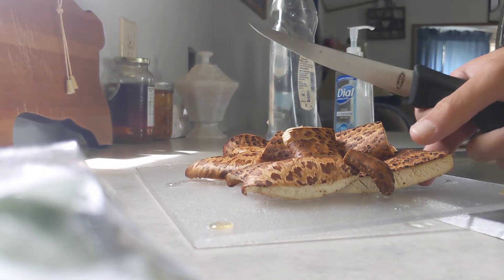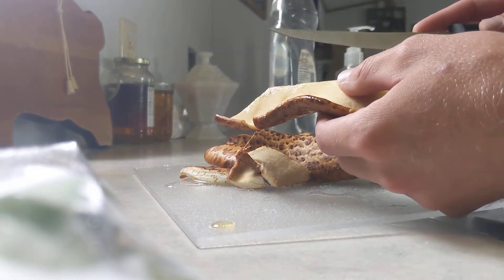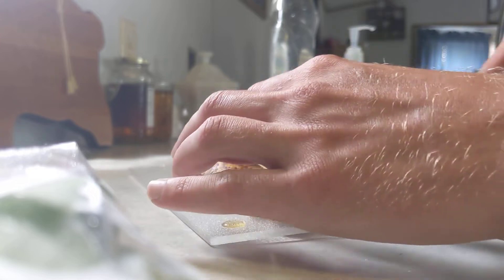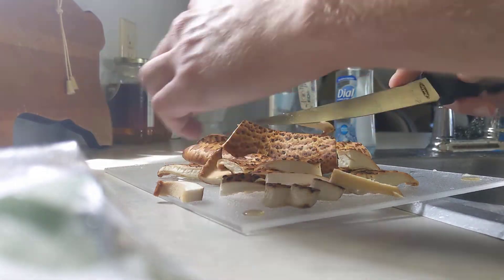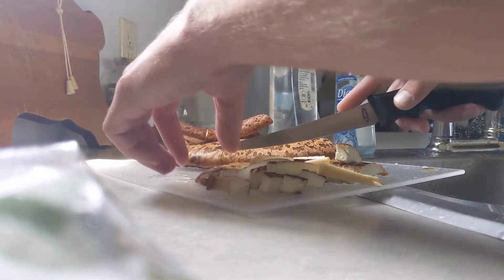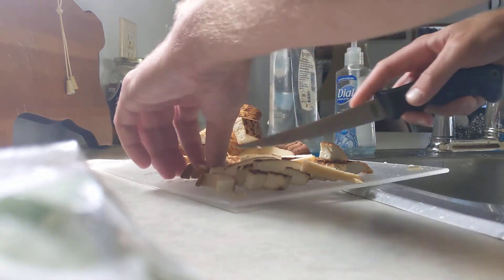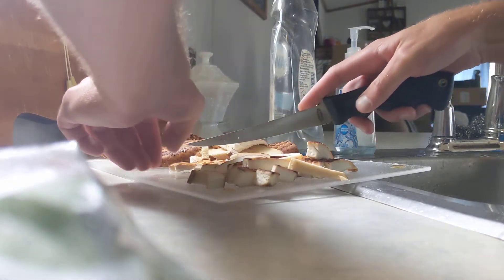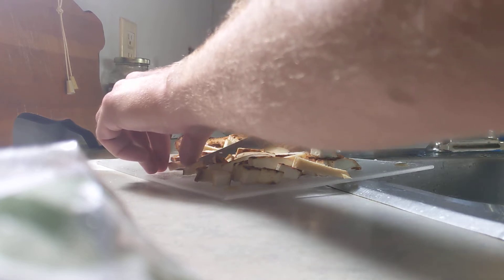How to Prepare Wild Pheasant Back Mushrooms for the Skillet!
This is how I personally like to pick and prepare my pheasant back mushrooms for the skillet! There's really good tips in here on what to look for when you harvest like the darker mushrooms and tender and younger. These are mushrooms that I harvested on outdoors with T. So take a look at those videos if you haven't! I appreciate the support. And happy hunting out there!